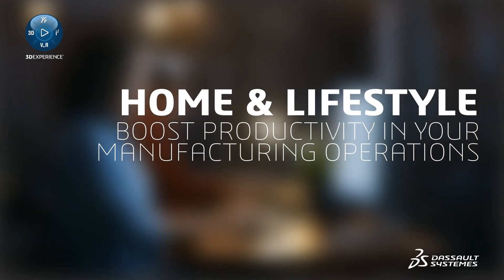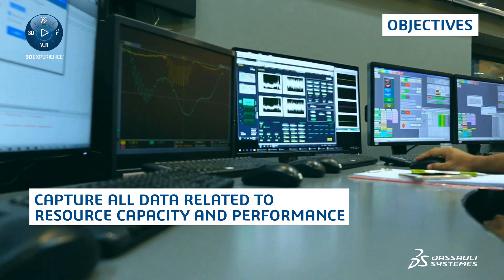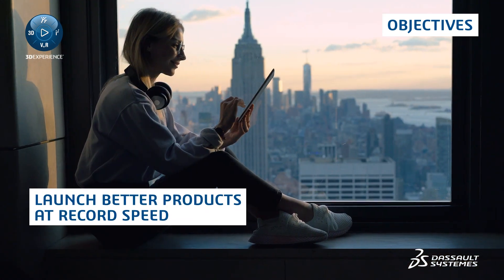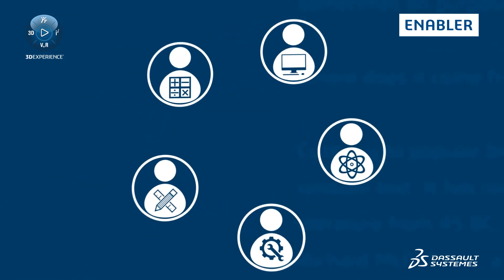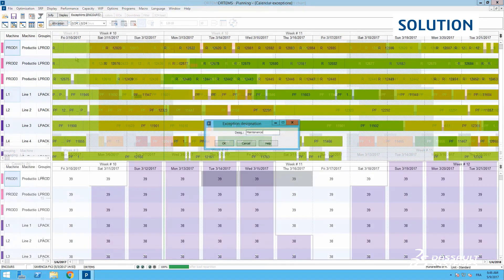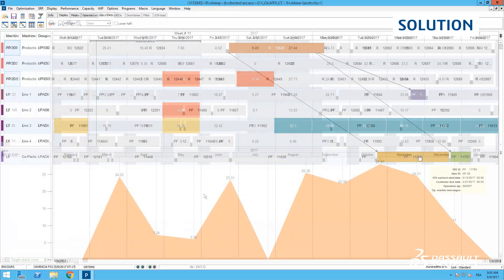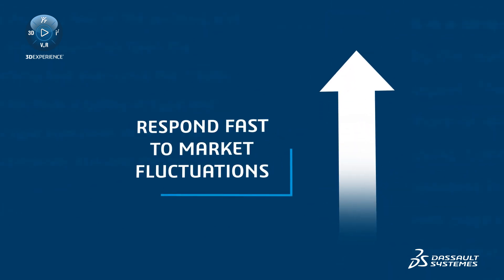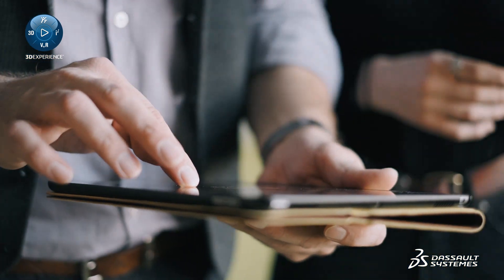Boost Productivity from Manufacturing Operations - Dassault Systèmes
Boost Productivity from Manufacturing Operations - Dassault Systèmes. As labor costs escalate, product complexity grows and markets fluctuate, Home & Lifestyle companies cannot afford to waste time.  Move from manual planning & data collection to real time KPI-based manufacturing with the 3DEXPERIENCE Platform®.